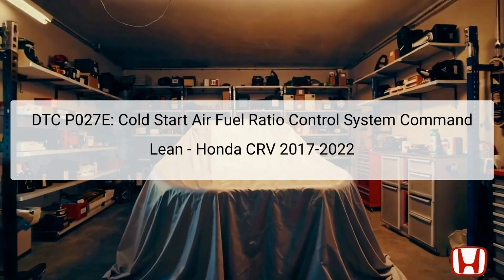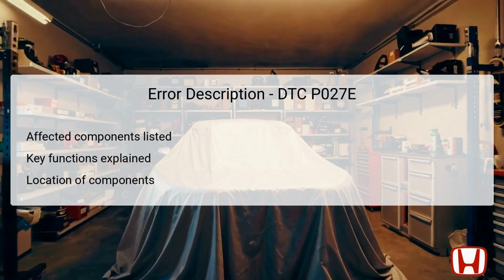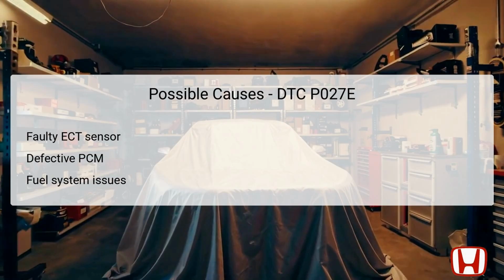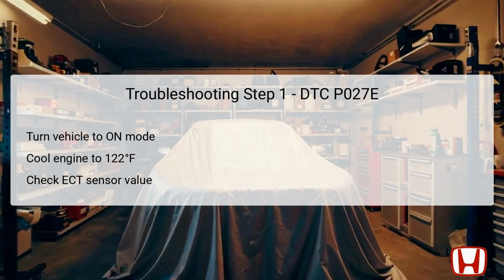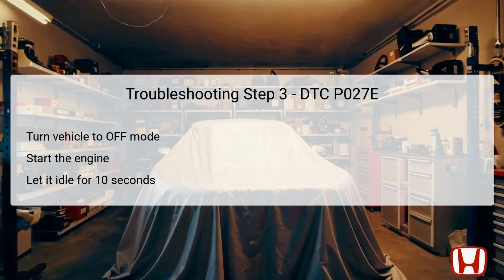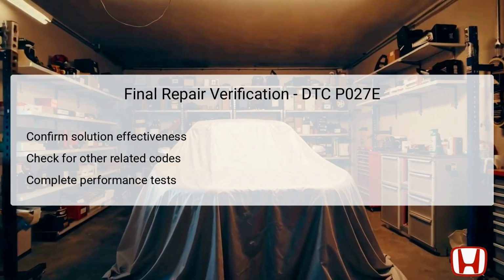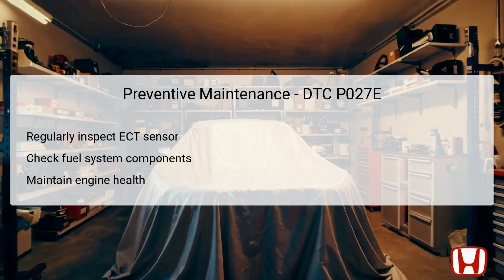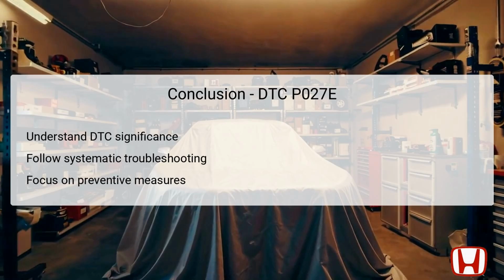DTC P027E: Cold Start Air Fuel Ratio Control System Command Lean - Honda CRV 2017-2022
Join the STEP Diagnostics early access list:
​ In this video, you'll learn about the DTC P027E code related to the cold start air-fuel ratio control system in the Honda CRV (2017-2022). We'll discuss the causes, symptoms, and systematic troubleshooting steps you can take to address this issue, as well as preventive maintenance tips to keep your vehicle running efficiently. Understanding these elements will help you diagnose and resolve performance issues effectively.